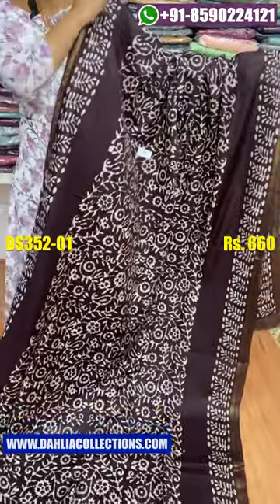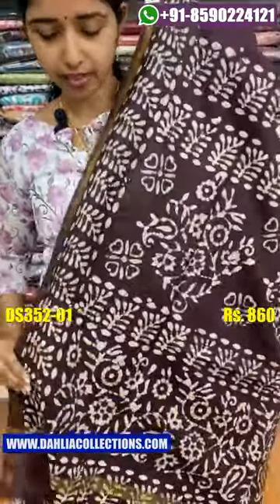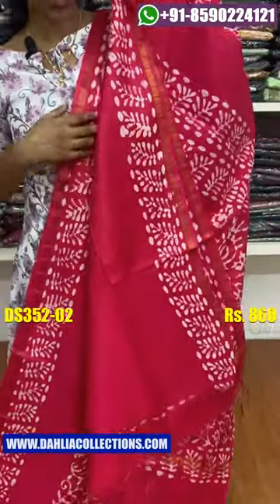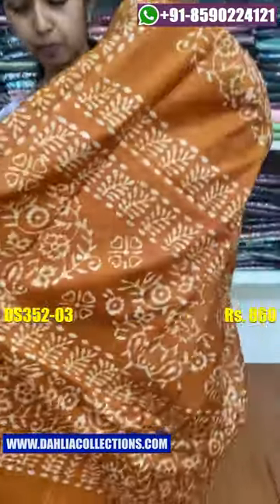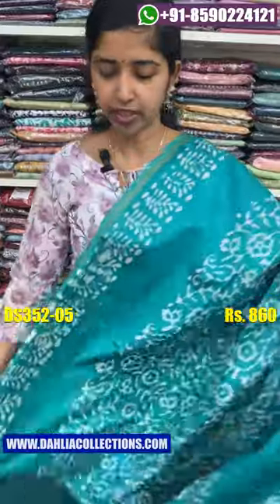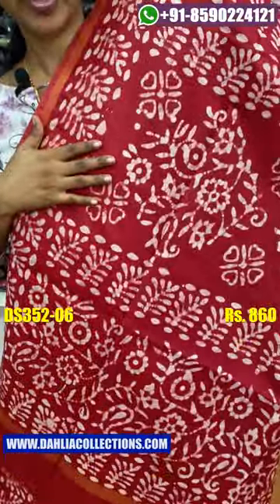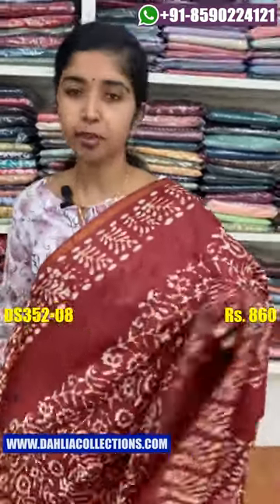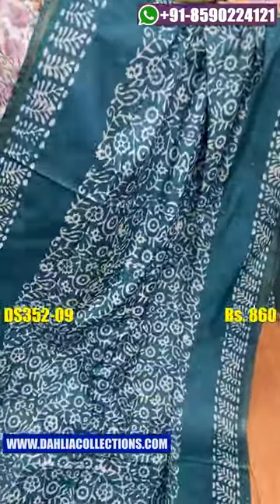New Collection of Batik Print Semi Tusser Silk Sarees | Online Saree Shop | DS352